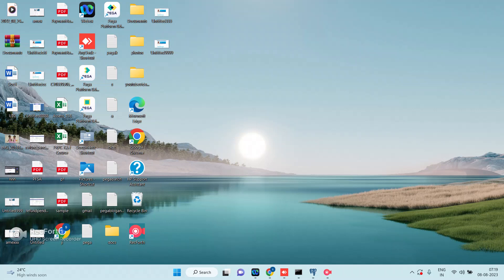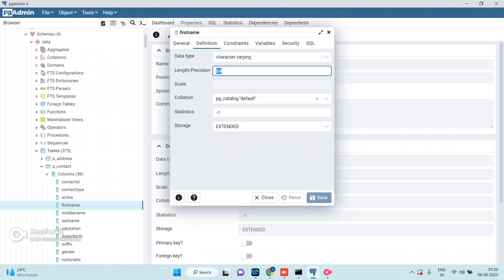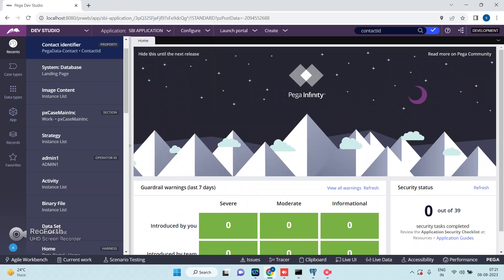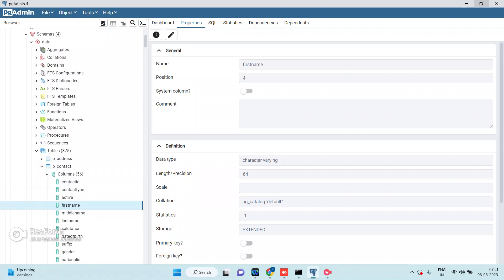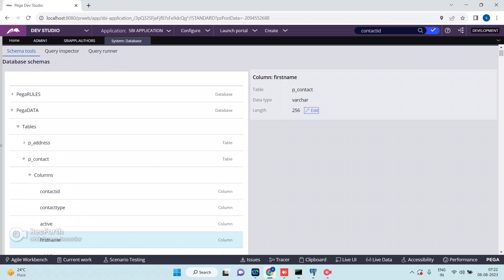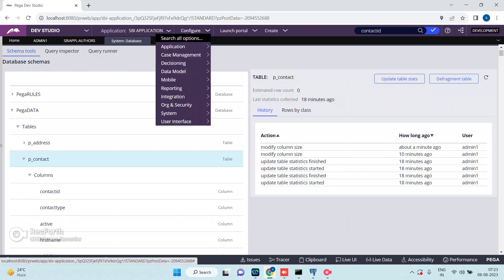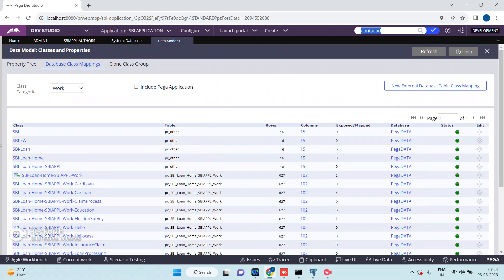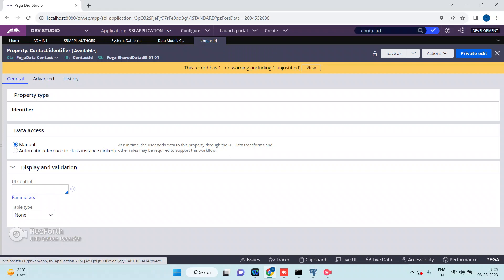How To Increase Database Table Column Length In PEGA